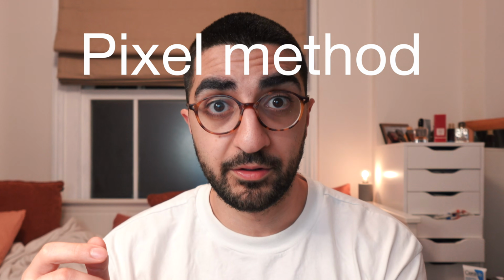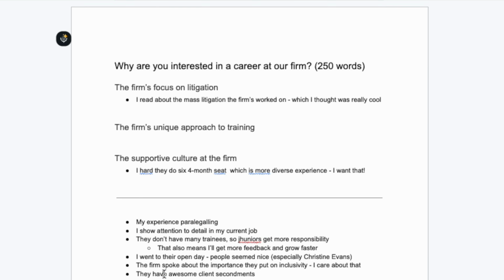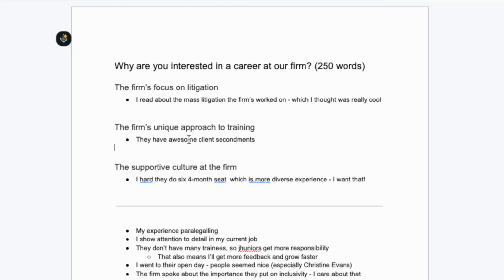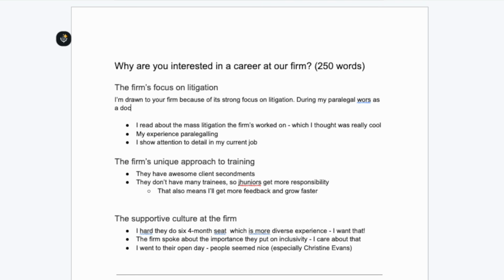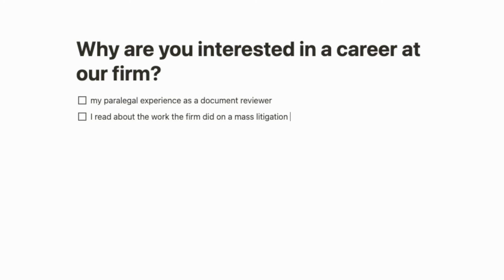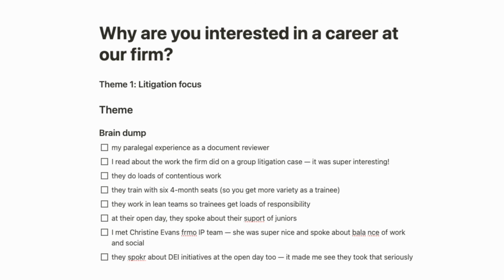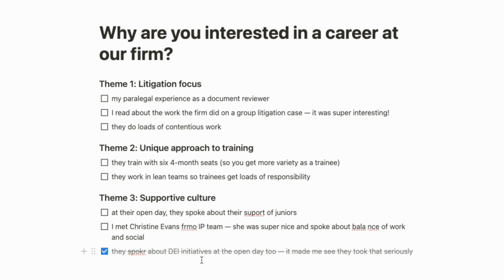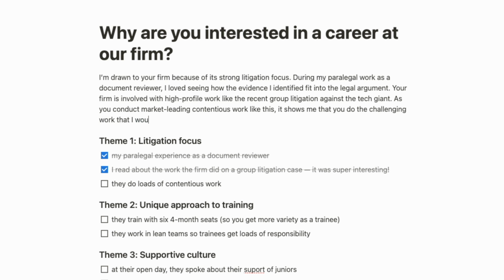Write law firm applications faster (Pixel Method)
Writing answers for law firm applications can feel overwhelming.

Why? Well, you know the more application you make, the better chance you have to succeed. So, there's huge pressure to write more applications, faster.

In this video I’m going to teach you a technique (called the Pixel Method) which helped me write faster and better law firm applications (plus, I’ll share the best online tool to help you).

🤔  WHO AM I:
I'm Idin, a corporate lawyer qualified in England and New York.

⏱️ TIMESTAMPS:
00:00 Intro
00:50 The two methods
01:55 Why the Pixel Method is best
02:55 Example
04:04 Bonus tip
05:25 Outro